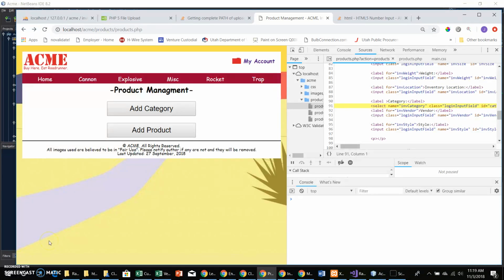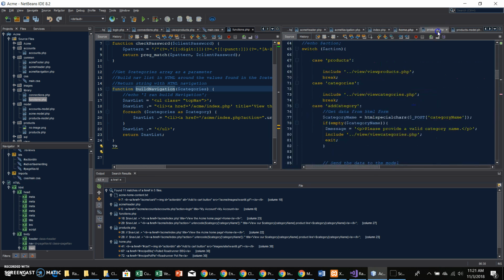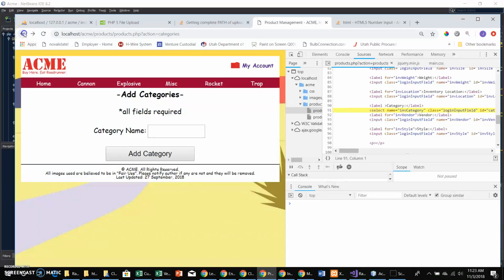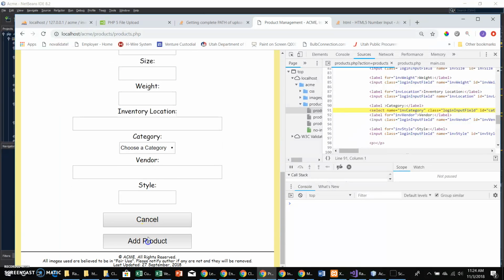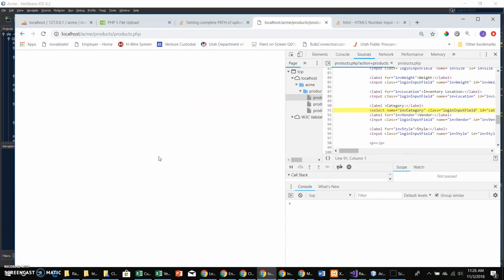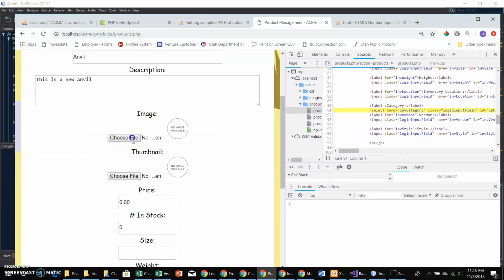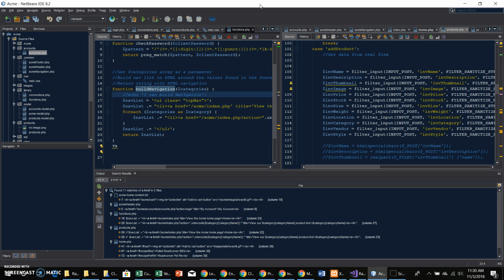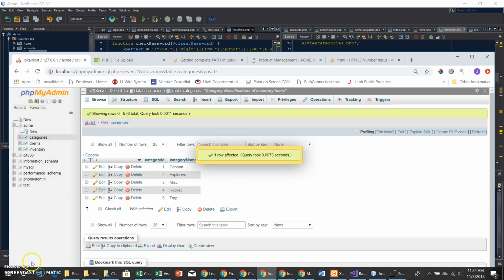Chantry Jason Enhancement 5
CIT336 Enhancement 5 Demonstration of Objectives